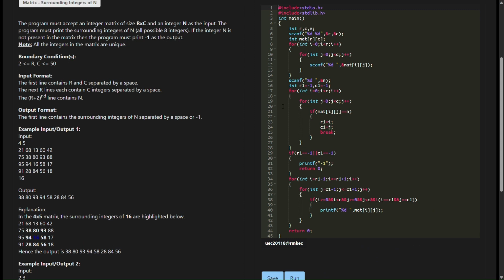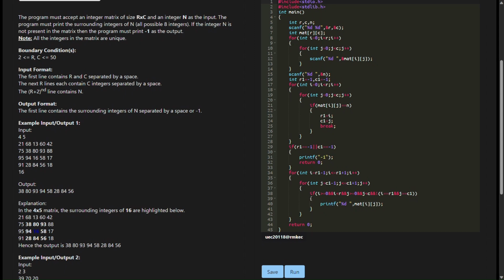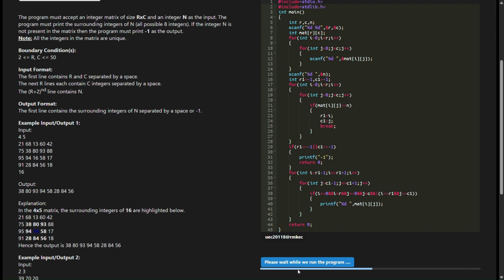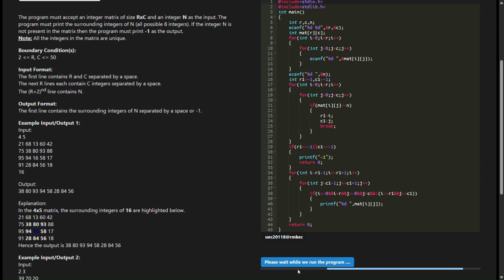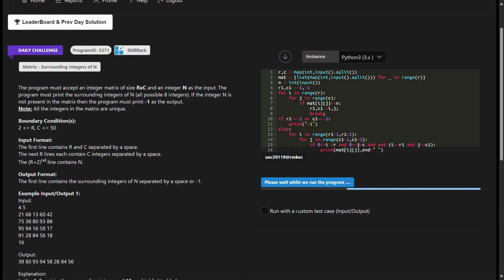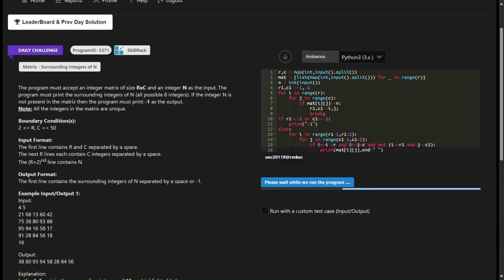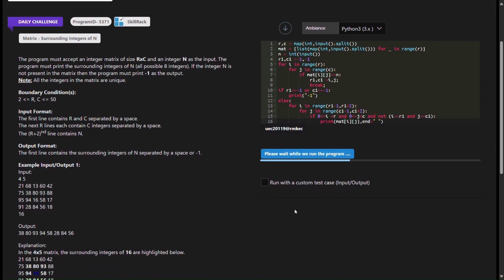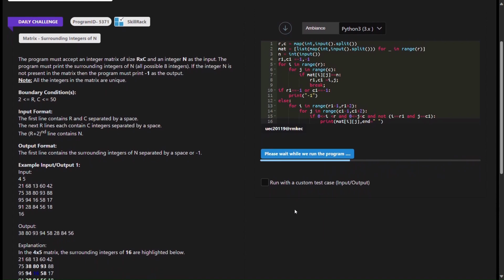SkillRack Daily challenge Today's Solution |Matrix - Surrounding Integers of N | ProgramID- 5371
DAILY CHALLENGE
ProgramID- 5371
SkillRack
Matrix - Surrounding Integers of N
The program must accept an integer matrix of size RxC and an integer N as the input. The program must print the surrounding integers of N (all possible 8 integers). If the integer N is not present in the matrix then the program must print -1 as the output. Note: All the integers in the matrix are unique.
Boundary Condition(s): 2 = R, C = 50
Input Format: The first line contains R and C separated by a space.
The next R lines each contain C integers separated by a space.
The (R+2)nd line contains N.
Output Format: The first line contains the surrounding integers of N separated by a space or -1.
Example Input/Output 1:
Input:
4 5
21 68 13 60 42
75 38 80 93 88
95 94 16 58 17
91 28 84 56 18
16
Output:
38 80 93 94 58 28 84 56
Explanation:
In the 4x5 matrix, the surrounding integers of 16 are highlighted below.
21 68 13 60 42
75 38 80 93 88
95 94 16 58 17
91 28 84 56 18
Hence the output is 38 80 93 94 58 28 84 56
Example Input/Output 2:
Example Input/Output 3:
Input:
3 3
43 93 69
70 10 61
34 19 46
11
Output:
-1